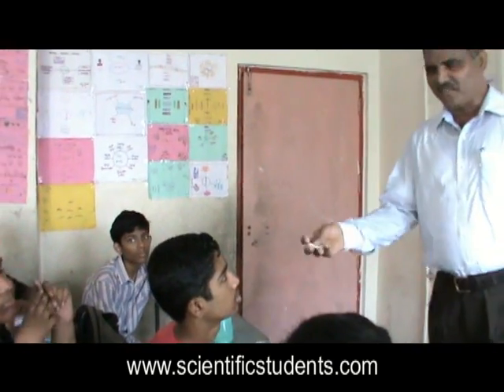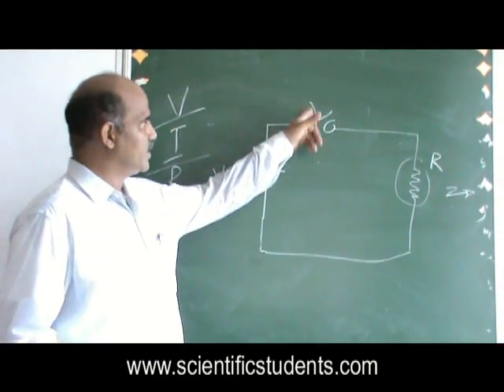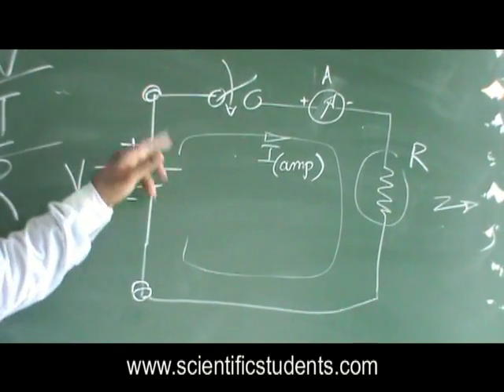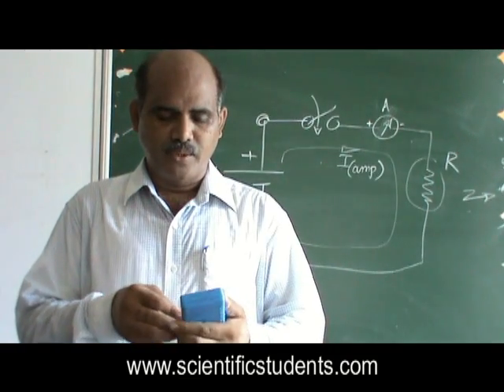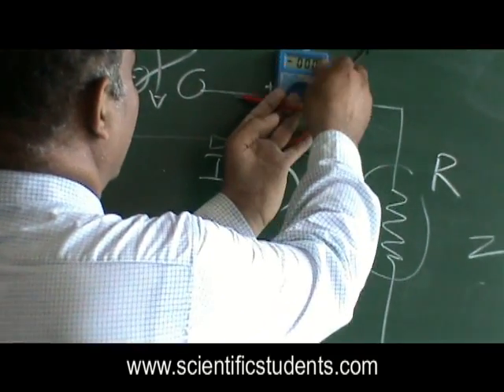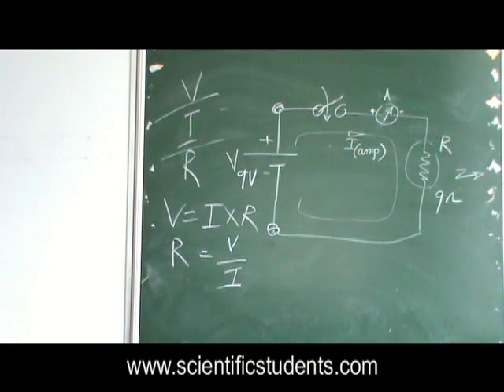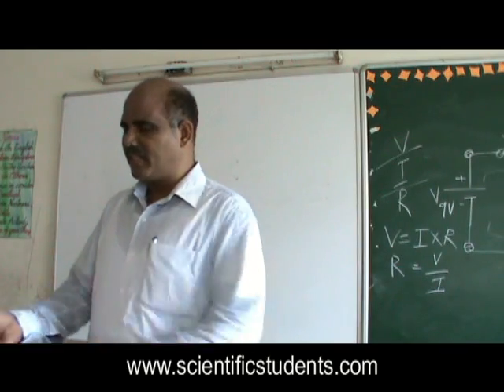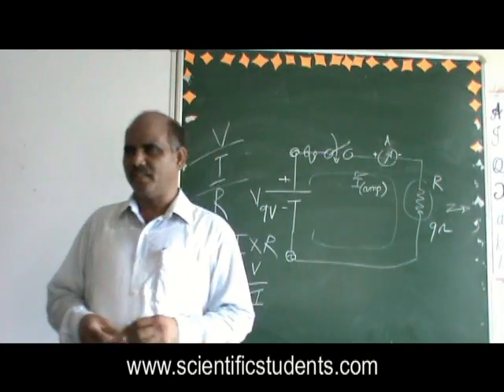SIMPLE BASIC CIRCUIT...CCL...SGS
Building out the relation between Voltage Current and the Resistance. I.E explaining Ohm's law and make them understand a Simple Basic Circuit.